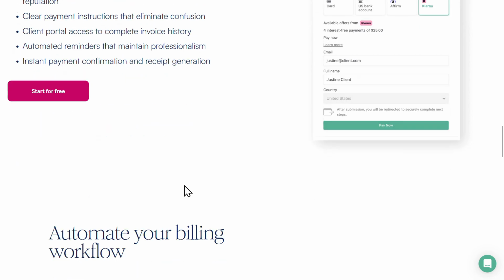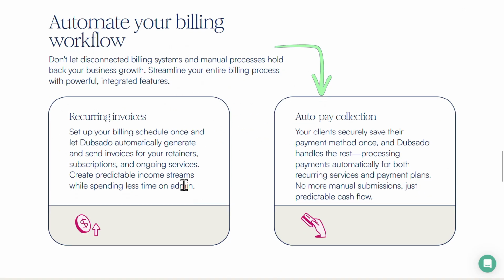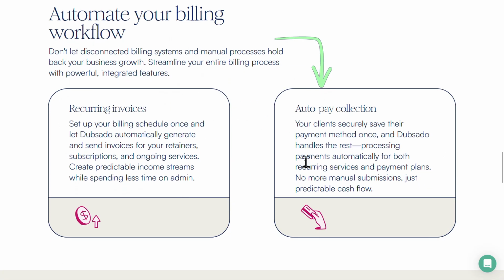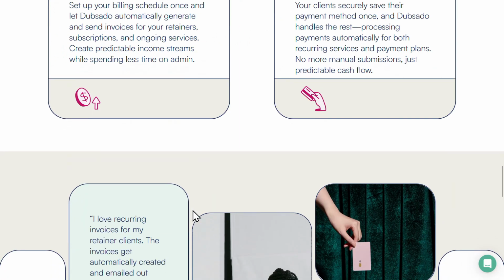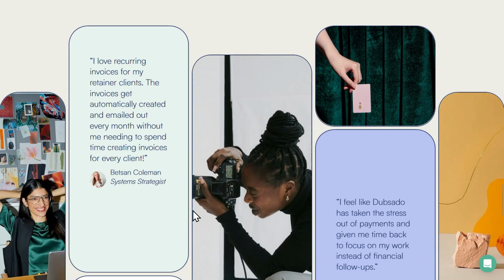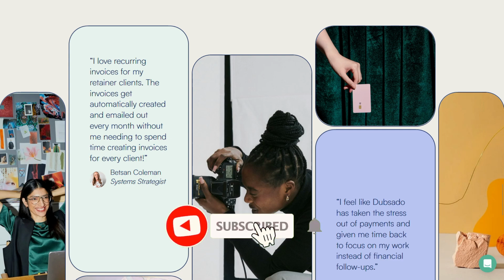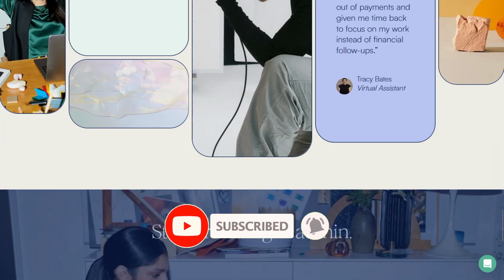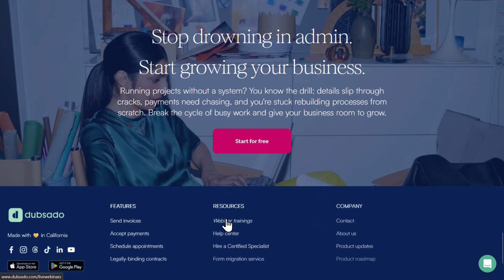NEW! How to Use Dubsado to Automate Client Invoices in 2025!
🚨 Streamline your billing in 2025 with Dubsado's automation—set up once and forget it for recurring invoices and workflows that send payments automatically! This video guides you through: In a client's project, create an invoice under Invoices  New Invoice, add line items with quantity/price, then click Start Recurrence for monthly/quarterly schedules and enable autopay for seamless charges. Use workflows (Workflows  New Workflow) with the Send Primary Invoice action to trigger sends on contract signing or milestones. Set automated reminders for due dates and late fees, track everything in Reporting  Invoices—perfect for photographers, coaches, and agencies saving hours weekly!